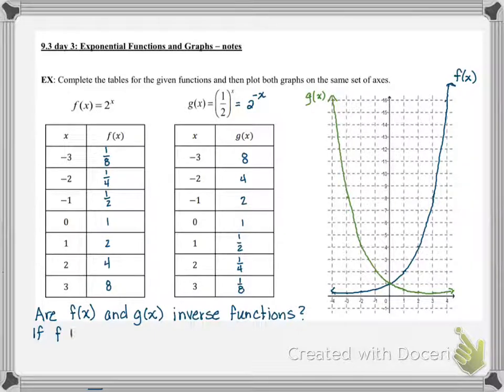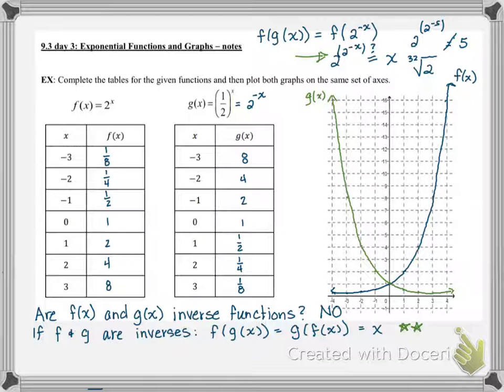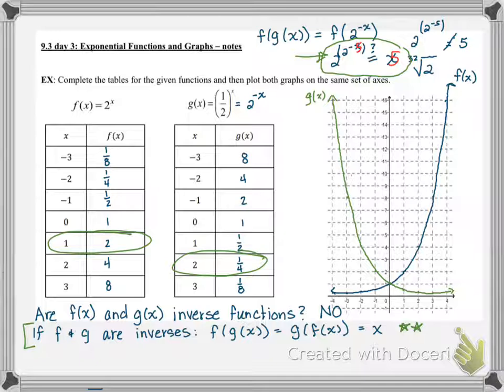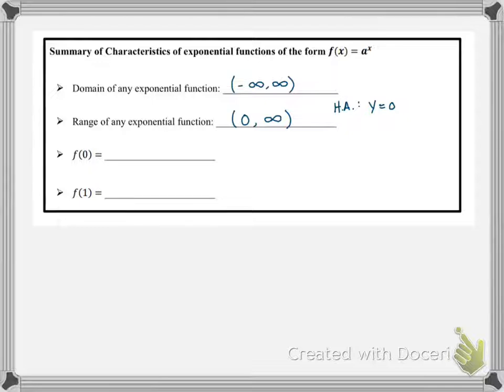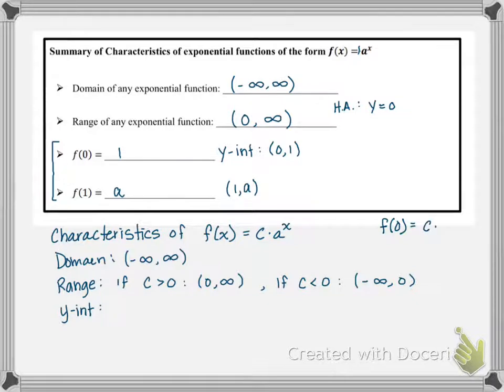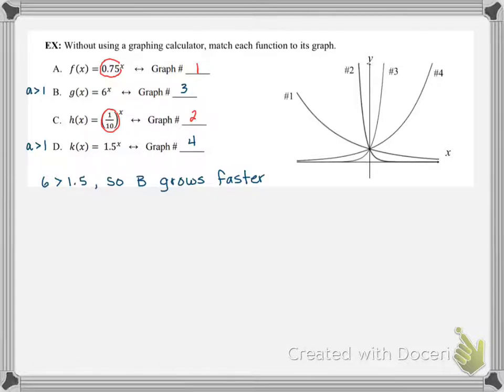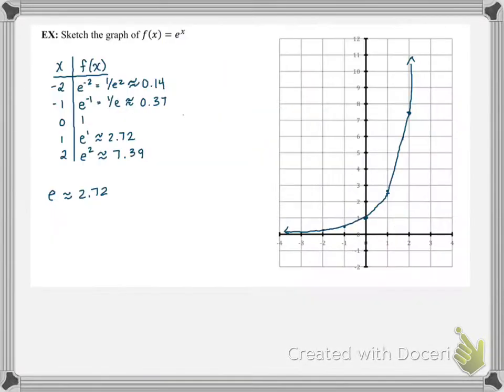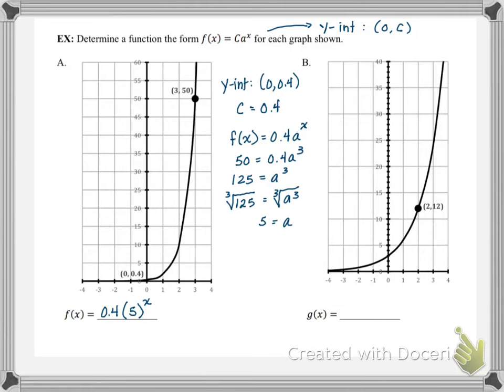9.3 day 3 M121